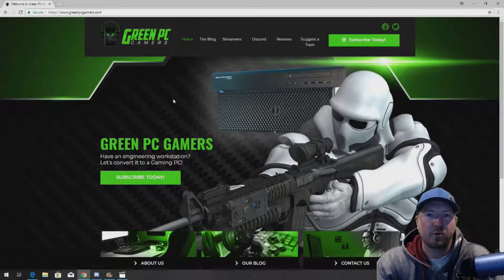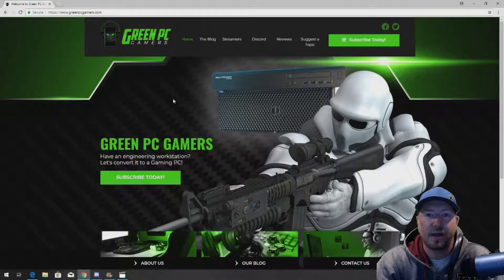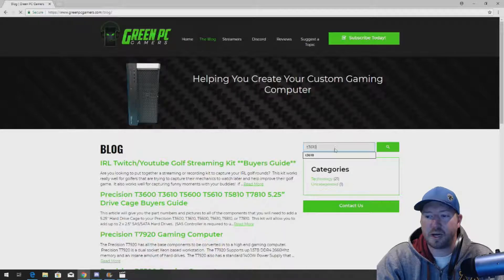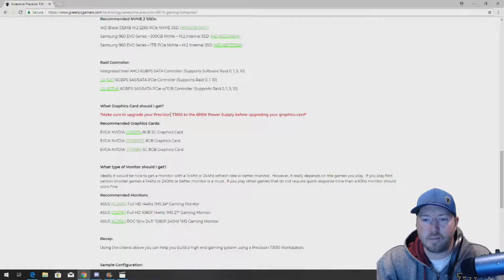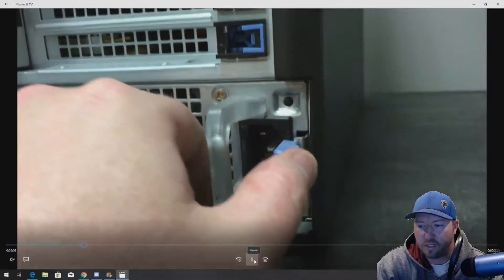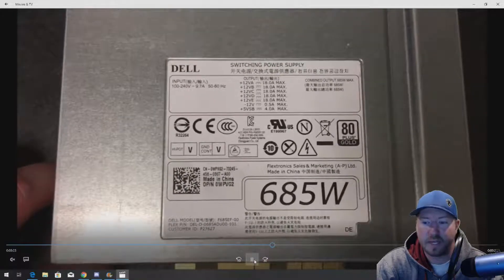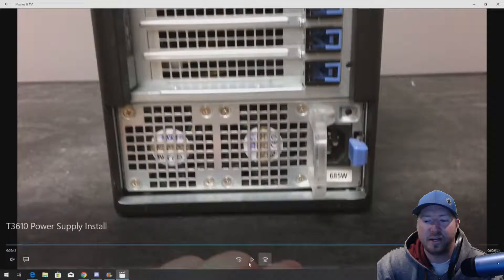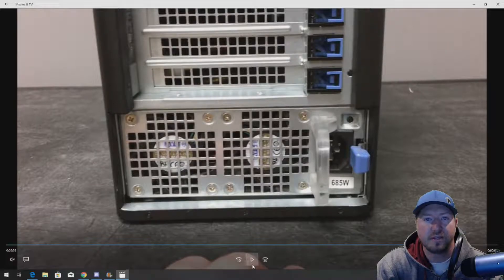Precision T3610 685W Power Supply Install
This video will show you how to install and replace a 685W power supply in a Precision T3610 workstation.